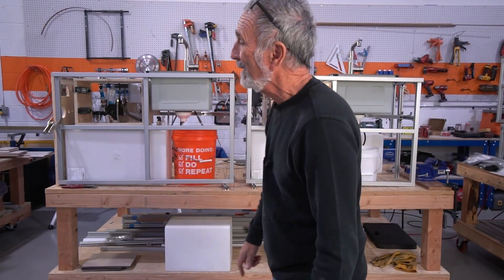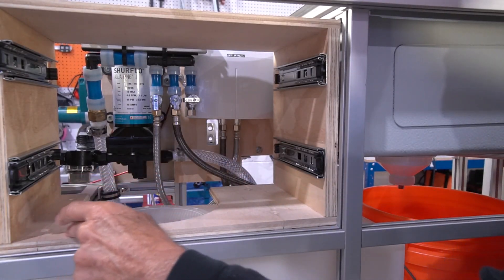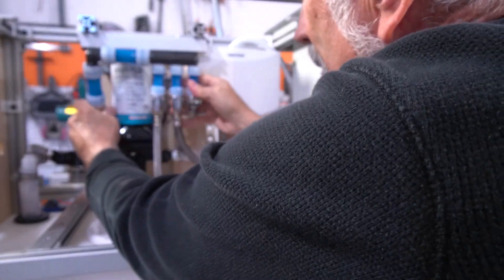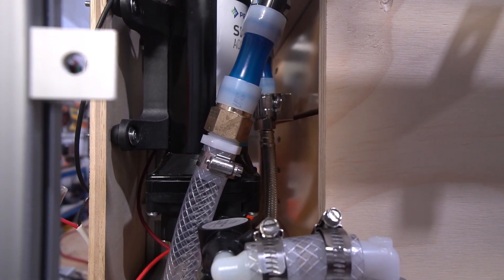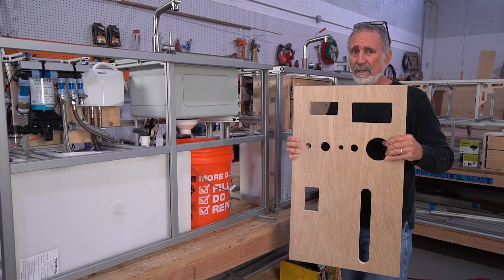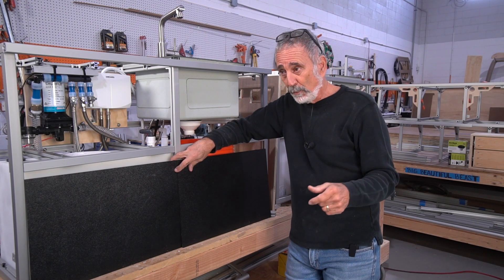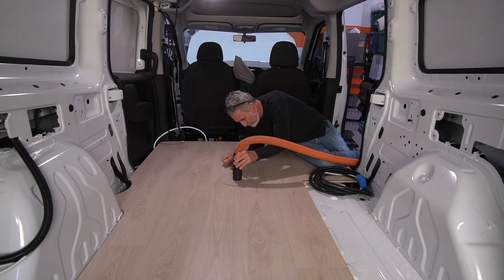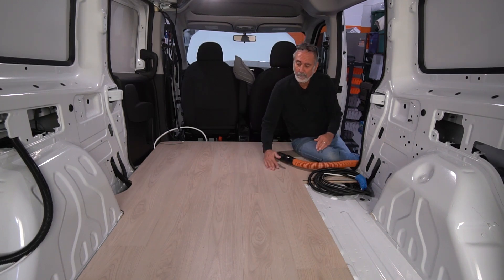How to efficiently design modular SLIDE-IN VAN COMPONENTS using 8020 extruded aluminum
The Humble Road van studio is successfully rounding out their product line. Micro-campers, midi-campers, maxi-campers (you have yet to see), and the full-sized custom builds. See how we developed a modular slide-in full-featured galley.